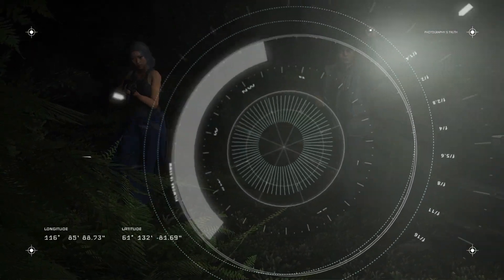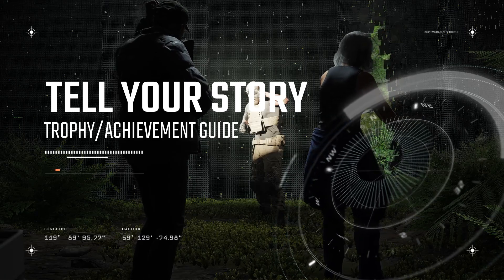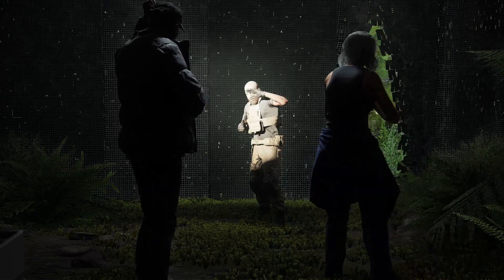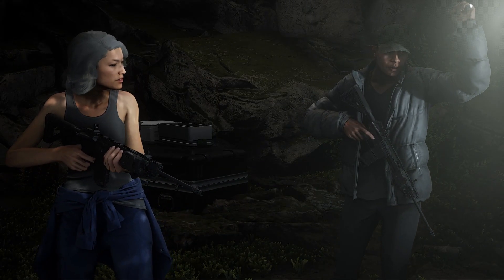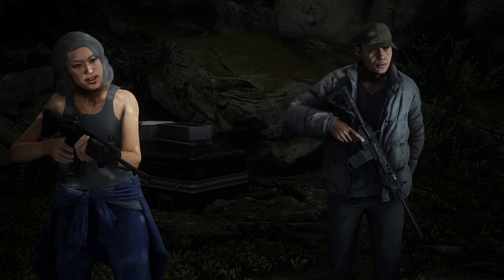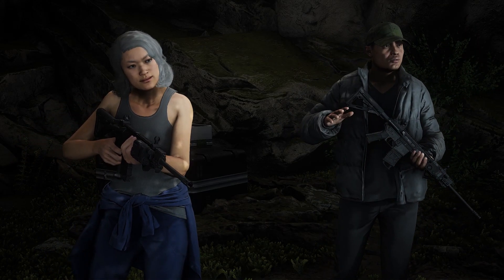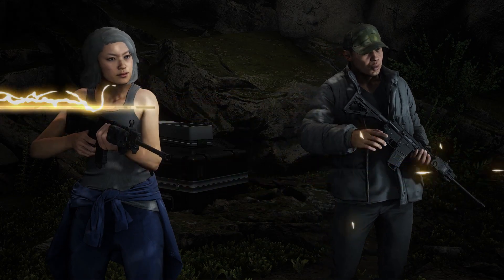Tell Your Story Trophy/Achievement Guide | Ghost Recon Breakpoint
In this video I show you how to get the Tell Your Story Trophy/Achievement in Ghost Recon Breakpoint. For this you need to have an optional conversation in Erewhon, in the video I show you this.

The Second Wave
We have a great team of people that bring you streams daily and we aim for around the clock streams.